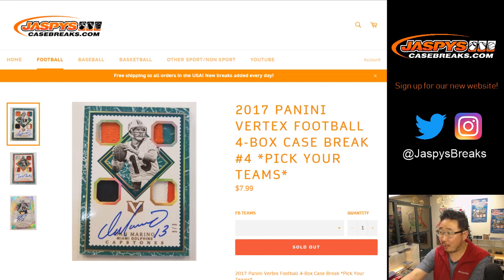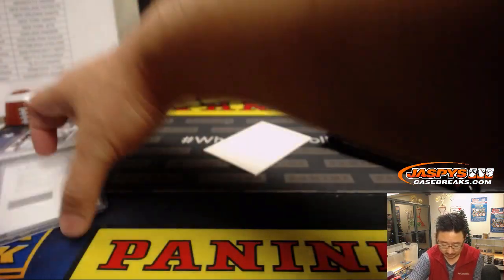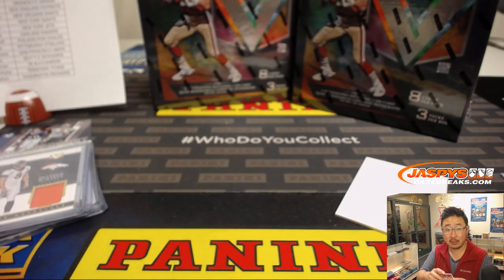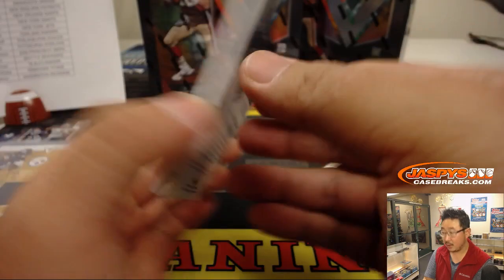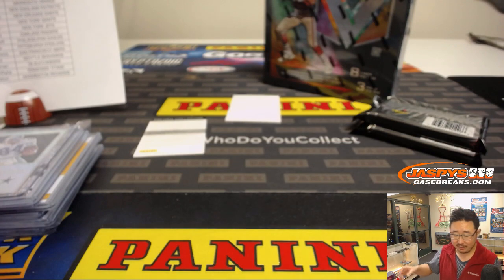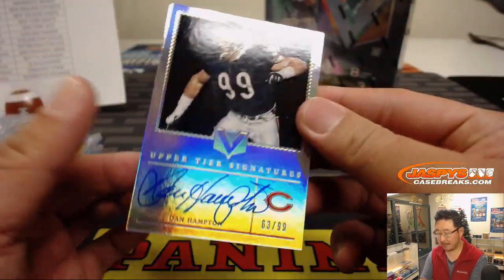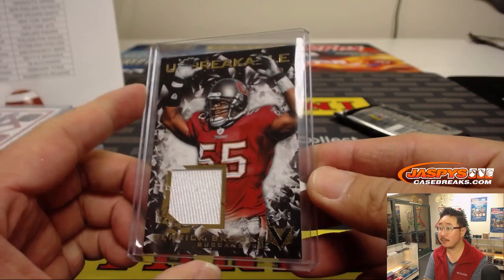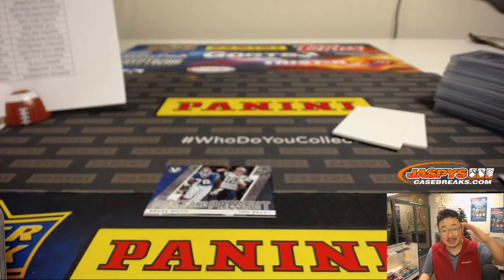Th, 01/03/19 || 4Box (Inner) PYT #4 || 2017 Panini VERTEX Football (NFL)